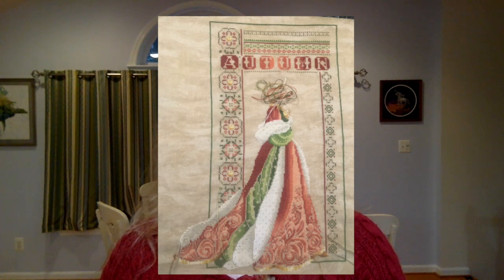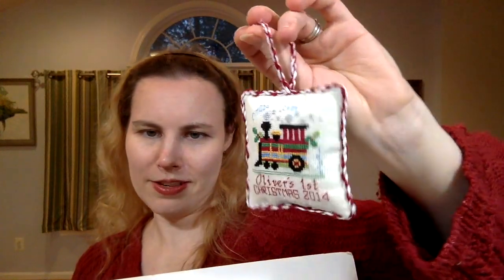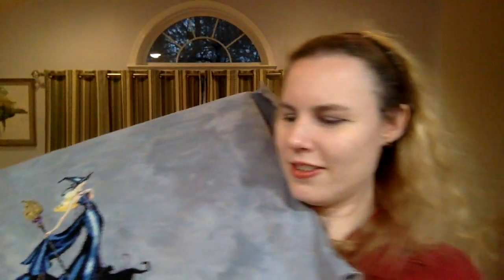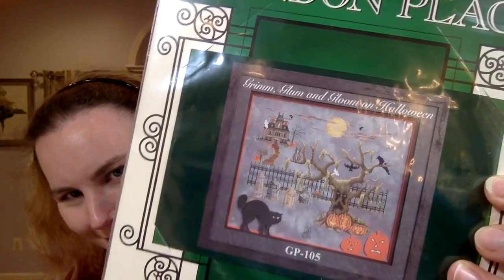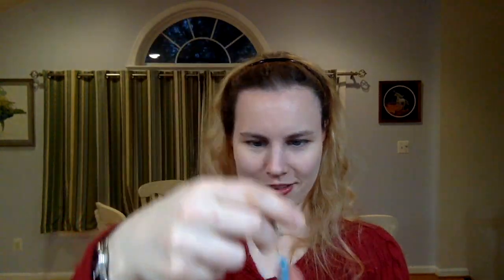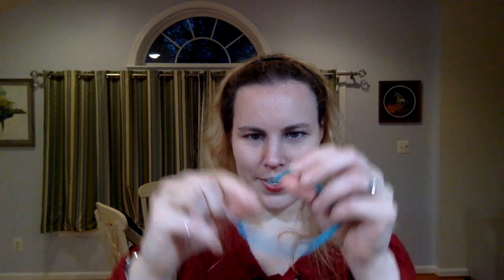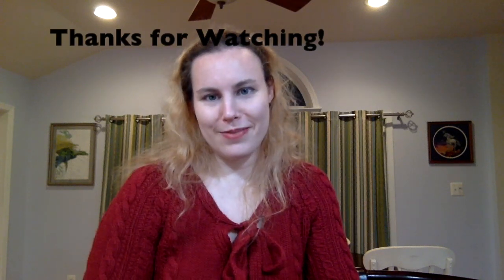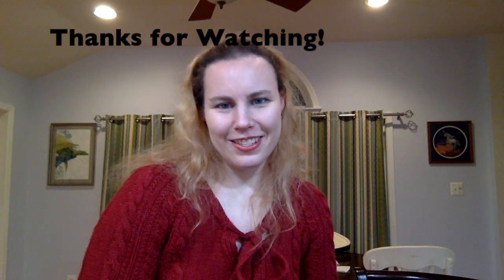Flosstube #25 WIPs, FOs, Haul, Plans